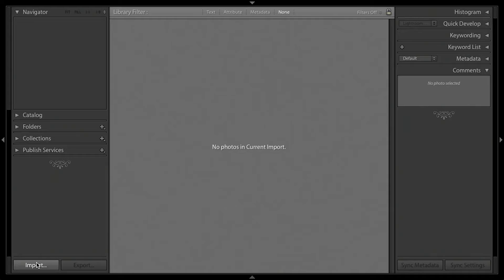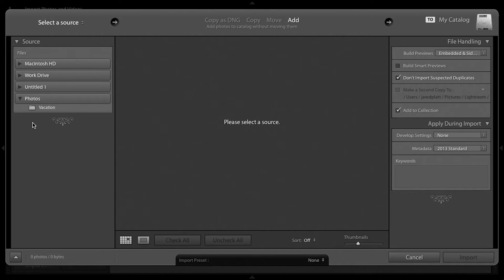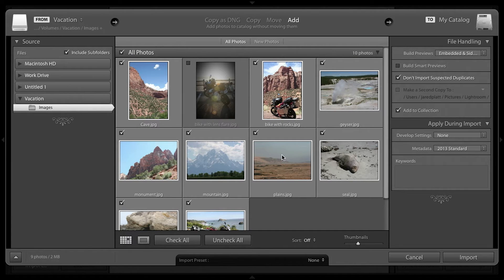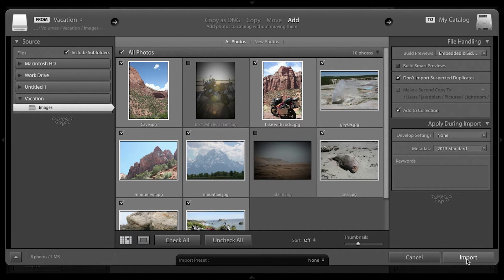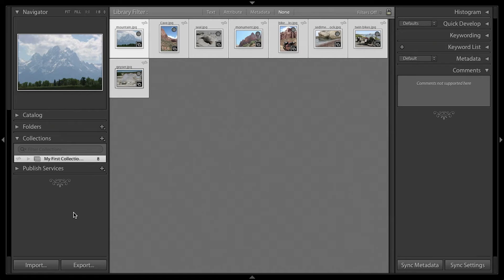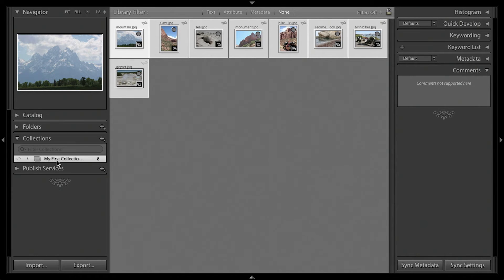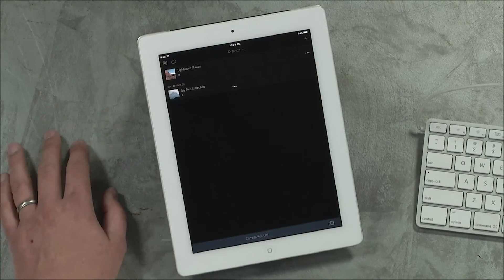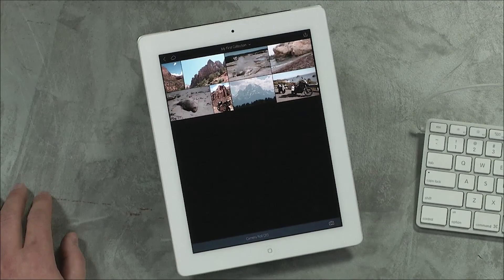How to Import Photos into Adobe Lightroom | Adobe Creative Cloud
Learn how to import your photos into Adobe Lightroom.